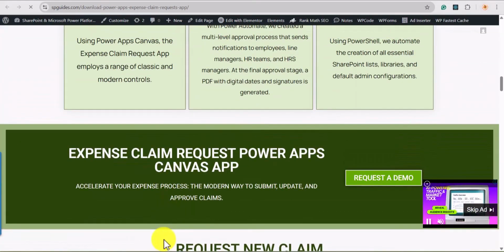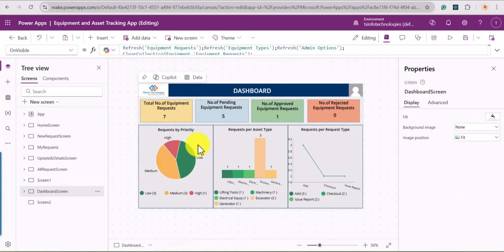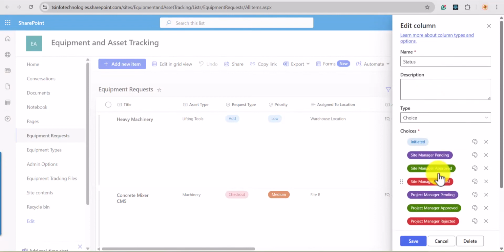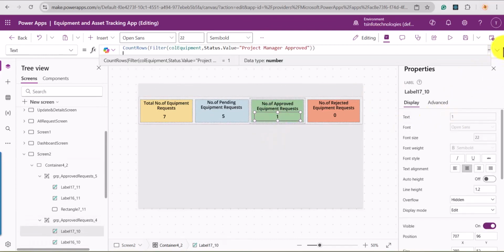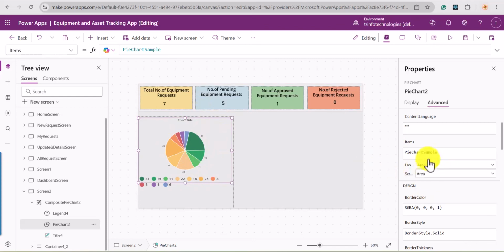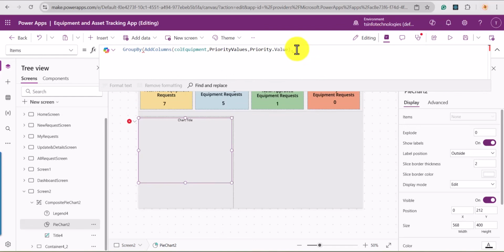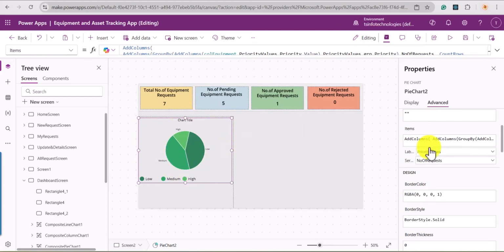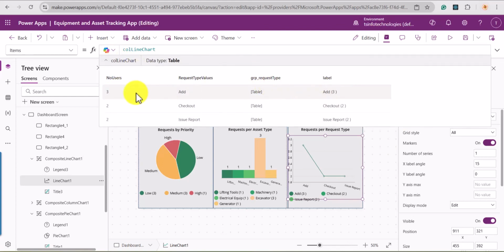Power Apps Dashboard Design | Track Request Based On Status, Priorities, Reports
In this video, I explain how to design a dashboard in Power Apps, allowing users to track items within a single app.

Related Video Tutorials:
Power Query: Add Rows, Remove Rows, Add Columns, Remove Columns, Split & Combine Columns in Power BI